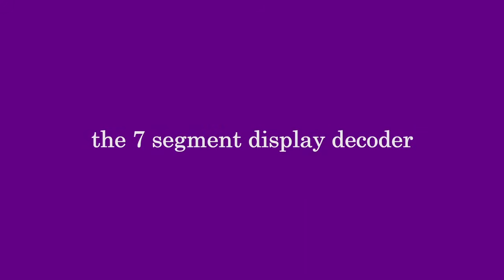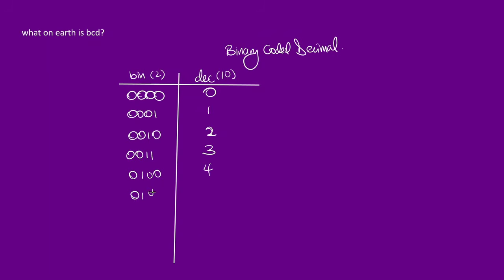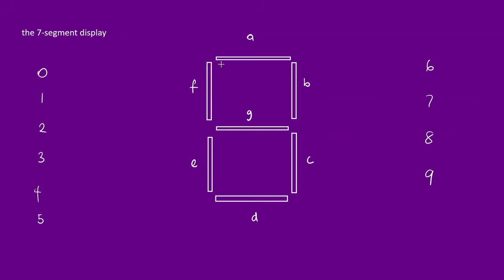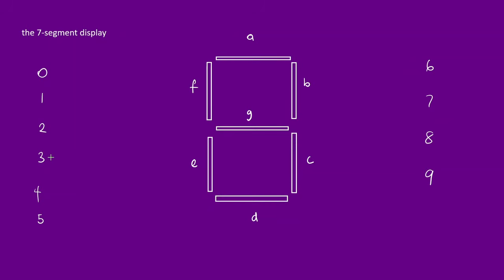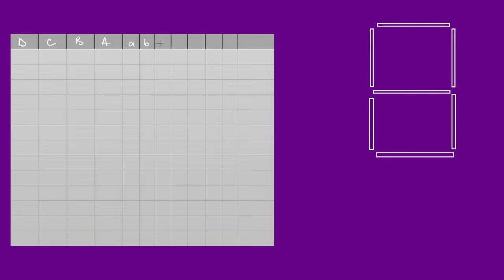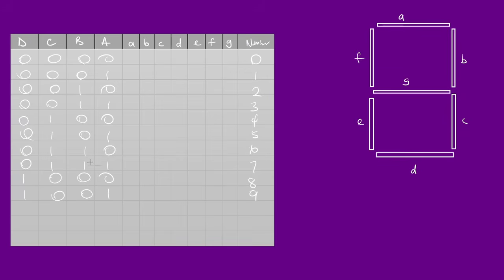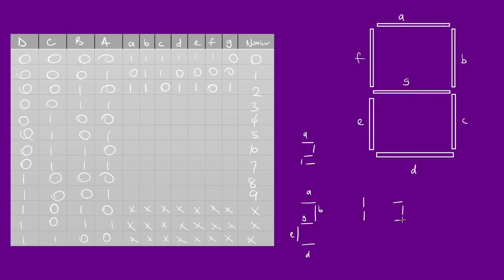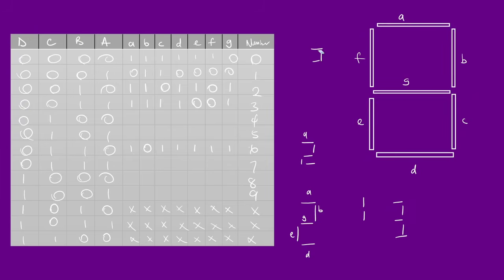How 7-Segment Displays Work | BCD and Function Tables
How does a digital system display numbers on calculators, digital clocks, and electronic counters?

One of the most common solutions is the 7-segment display decoder.

In this lesson, we discuss Binary Coded Decimal (BCD), learn how the seven display segments are labeled, and construct the function table used to determine which segments should illuminate for each decimal digit.

⏱️ Timestamps

00:00 - Introduction

00:31 - What Is BCD?

01:55 - Understanding the 7-Segment Display

04:06 - Building the Function Table

09:44 - Advantages and Applications

This lesson provides the foundation needed for future studies involving display systems, digital counters, and decoder applications.